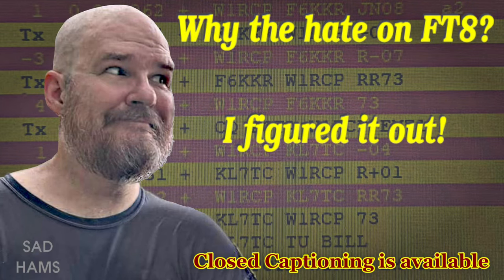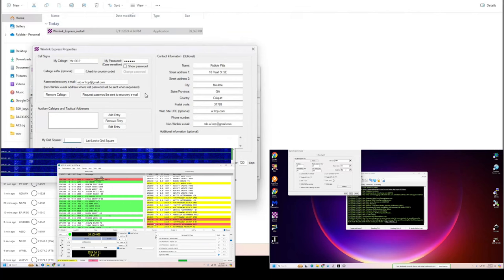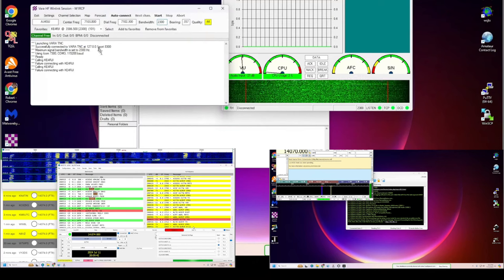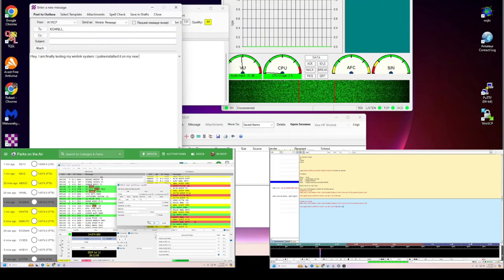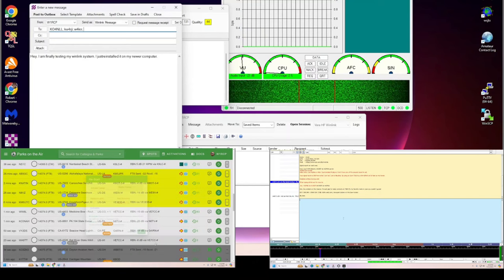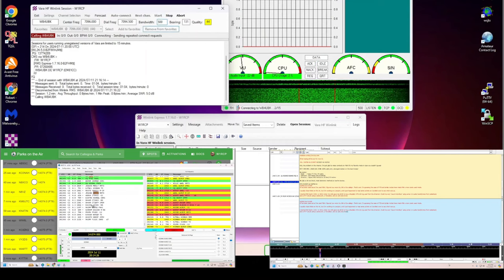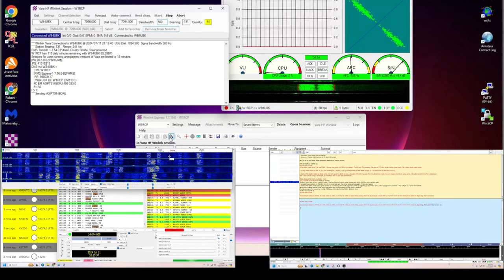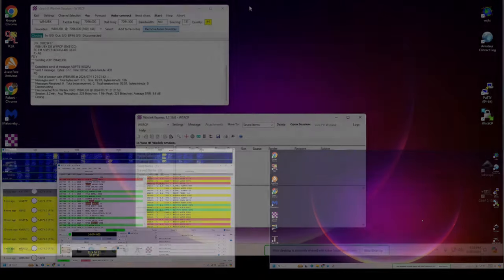Why the hate on FT8? I have an idea! The Sad Ham mentality opinion. Modes and technology advancement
There are four things going on right now.     1) The rant audio and main purpose of the video     2) Installing Winlink Express and sending an email over HF     3) Playing with WSJT-X and hunting POTA     4) Installing FLdigi and using PSK31 on 20m

I recently posted a screenshot of a WSJT-X FT8 contact to a forum where I congratulated someone for being the unofficial 1000th contact that I made from a Parks on the Air entity. I was instantly chastised that I did "none of the work because it was just computers talking." In the video I show what it takes to install two different programs and set them up. I make it look easy because I have done it too many times. Right @ko4nll_Eddie ? And @AA0Z what are your thoughts? There's a lot of background stuff going on! @TheNotaRubicon Is this a decent explanation for the GMRS family as well? For some reason you get the same knuckleheads trolling you.

Others came to my rescue stating that I also do A LOT of CW. I appreciate those kind souls for their encouragement on my personal goal for the weekend.

Using my Parks on the Air Activator Stats:
CW = 33%
DATA = 11%
PHONE = 56%

Why is the PHONE mode so high? Roves. Hitting multiple parks in a day. I have friends who don't do CW, but want the parks. When I operate with other hams, we use PHONE so we can all take turns. This really has little to do with the video, but I bring it up because I use many modes in ham radio. If you've got 'em, smoke 'em.

Subpart A—General Provisions

§ 97.1 Basis and purpose.

The rules and regulations in this part are designed to provide an amateur radio service having a fundamental purpose as expressed in the following principles:

(a) Recognition and enhancement of the value of the amateur service to the public as a voluntary noncommercial communication service, particularly with respect to providing emergency communications.

(b) Continuation and extension of the amateur's proven ability to contribute to the "advancement" of the radio art.

(c) Encouragement and improvement of the amateur service through rules which provide for advancing skills in both the communication and technical phases of the art.

(d) Expansion of the existing reservoir within the amateur radio service of trained operators, technicians, and electronics experts.

(e) Continuation and extension of the amateur's unique ability to enhance international goodwill.

0:00 - Intro
0:50 - The statement of my argument
1:50 - Adapting to change (A brief history of changes in Amateur Radio)
4:08 - What is the definition of Amateur Radio?
6:15 - The advancement of technology (analogy at the expense of mom and grandma)
7:40 - Let's focus on YOU by taking the focus off of others (Stop the comparisons!)
8:46 - Can you dig deep into your own feelings and make a difficult change?
10:08 - The summary of the 1473 word essay - Please like and subscribe.